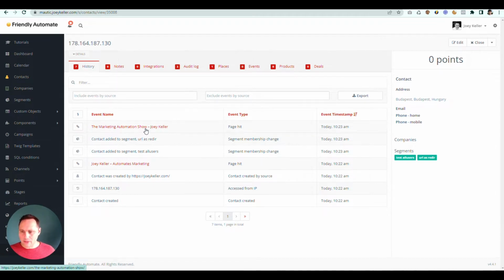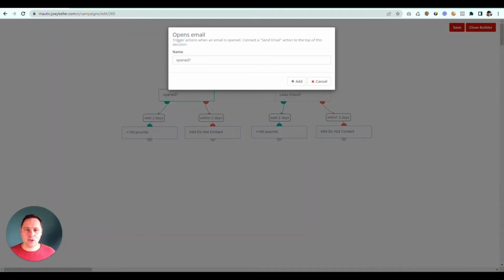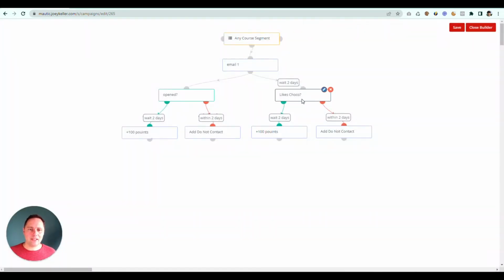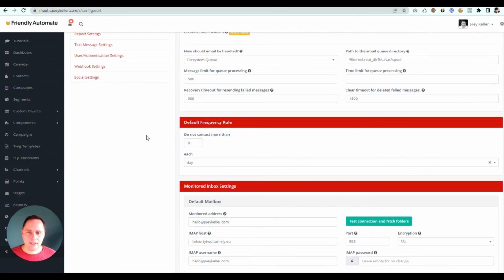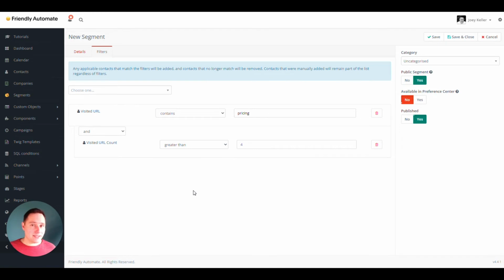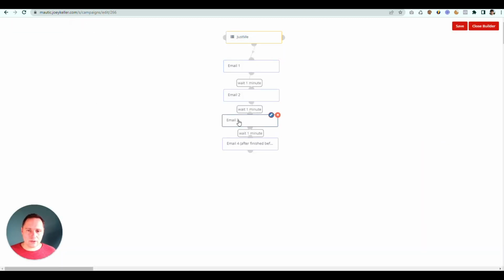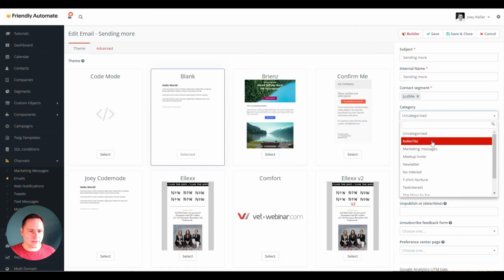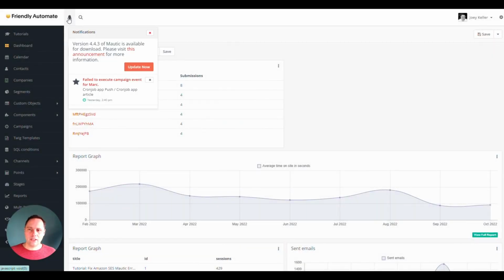2022 Halloween edition: Stranger Things in Mautic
0:00 Intro
0:33 Admin is a Ghost - testing in Mautic
3:39 Mautic API not working, refresh your cache
4:15 You must know about Mautic decisions and conditions
7:47 Publish and unpublish in Mautic
10:15 Email queue in Mautic
12:05 Unsubscribe doesn't work in Mautic
14:15 Statistics in Mautic
15:00 Why segments don't work as expected in Mautic
16:21 Must know about campaign membership in Mautic
20:05 Multi select import and update in Mautic
22:13 The trick with categories in Mautic
25:58 Why never push the upgrade button in Mautic
26:33 Outtro

Learn about Mautic: JoeyKeller.com

Ambient music by geoffharvey from Pixabay